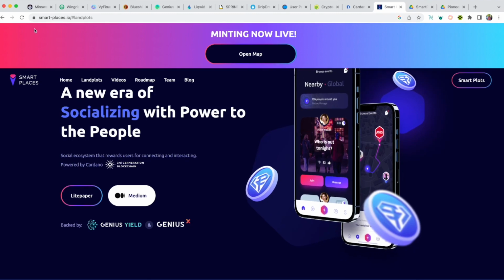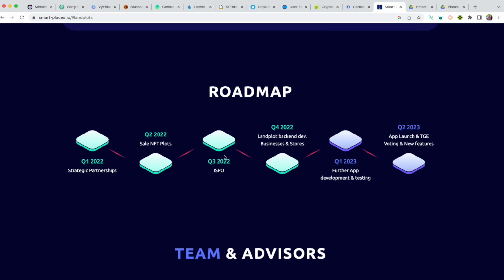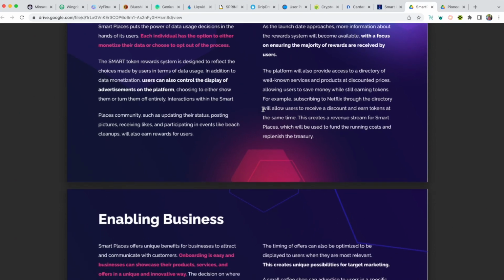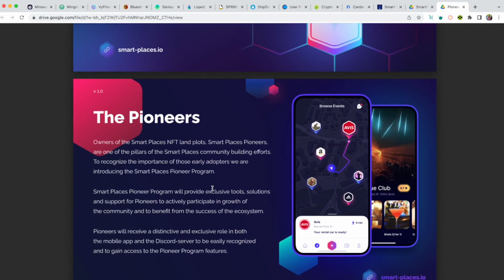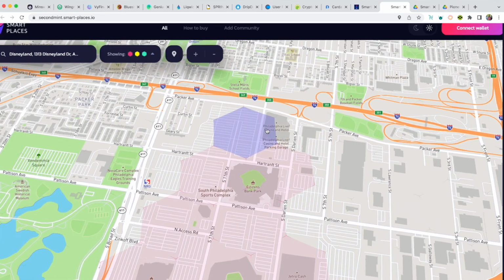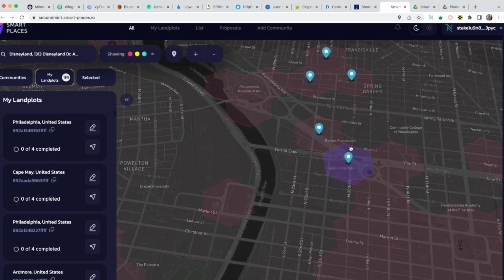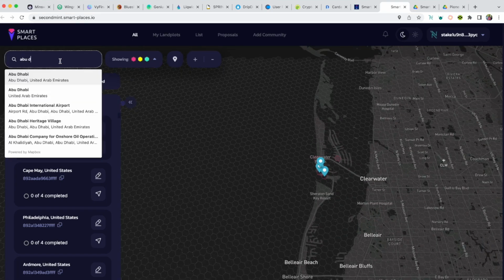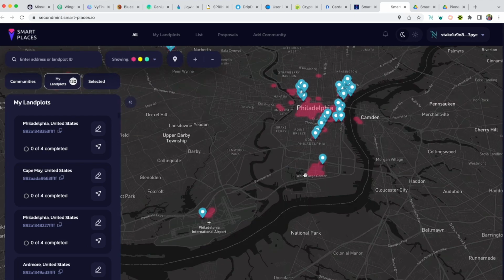Social Media Built on Blockchain - Is SMART PLACES a Game Changer??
Smart Places brings all kinds of innovation to social media by harvesting all the benefits of being built on blockchain. From incentivizing users for participating to protecting your identity to allowing you to select whether or not you see advertising, Smart Places opens us up to a whole new way of experiencing social media.

In this video, we take a deep dive into their website, litepaper, Pioneer Program, and live map to mint an NFT land plot live.

Blockchain is a new frontier, and our content is meant to be educational, introducing you to new concepts. You should always do your own due diligence and research, be responsible for your own decisions and keep a solid eye on your assets.

Find more from @DerekOnchain with Crypto Courses, Fast Track Private Group Memberships, Events & More

Smart Places YouTube: @SmartPlacesX

Chapters:
00:00 - Why is a social media platform on the blockchain revolutionary?
05:03 - A walk through the Smart Places Website, including how participants will be rewarded for participating and how AI will moderate the space.
18:25 - A review of the Smart Places Litepaper and how the protocol aims to provide data monetization, M-Commerce, empower users, enable the selection of advertising and accomplish decentralization.
27:33 - How does the Smart Places dApp use decentralization to establish a social environment powered by its users?
29:42 - What are the tokenomics of the Smart Places Treasury?
37:01 - What are the Smart Places Pioneers?
43:08 - How to mint Smart Places NFT Land Plots
43:53 - What are occupied, jpg.store, reserved and community plot places?
44:30 - How much of the globe is already minted on Smart Places, and how much opportunity is left?
45:30 - How to choose the best and most profitable plots on Smart Places
46:28 - How to make an offer on Disneyland
49:06 - Live Minting of a Smart Places Land Plot
51:24 - Four ways to benefit from the land plot minting
54:05 - A look at the Derekonchain minted land plots in the Philadelphia Area
01:09:15 - A look at the DerekOnChain minted land plots internationally, and how to identify great potential spots around the world.